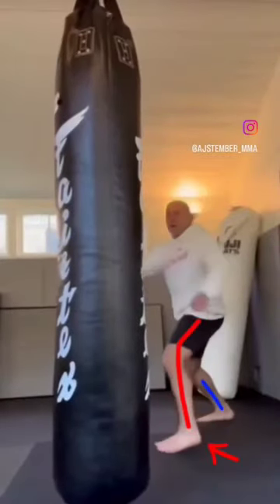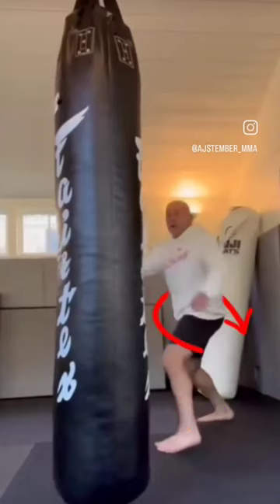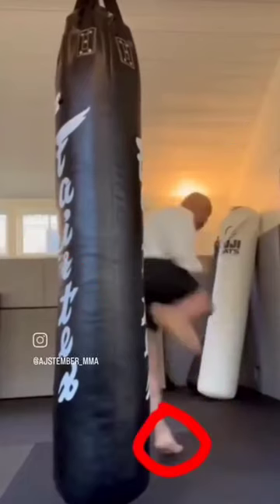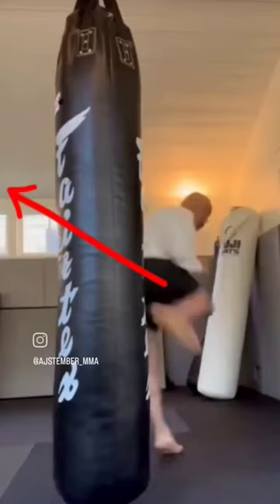Kick like Joe Rogan 👍